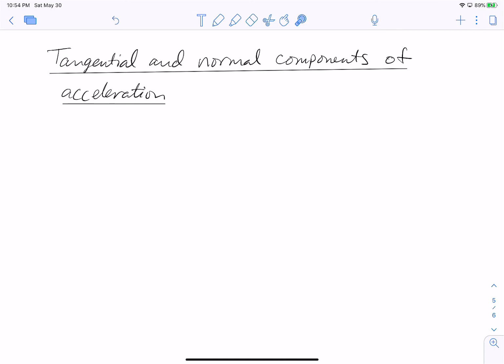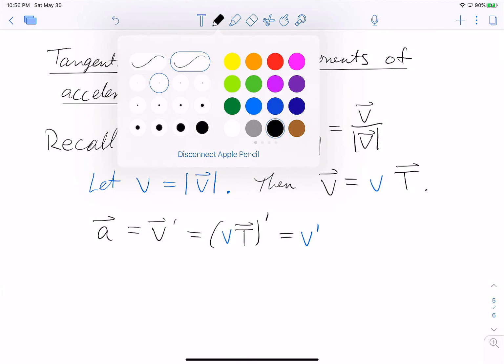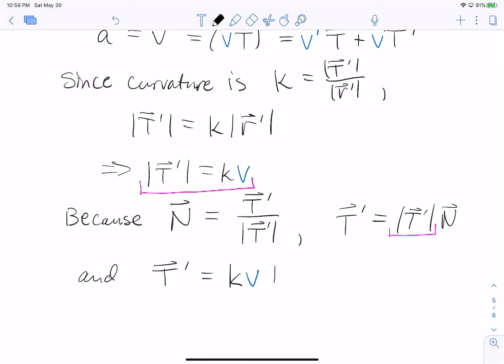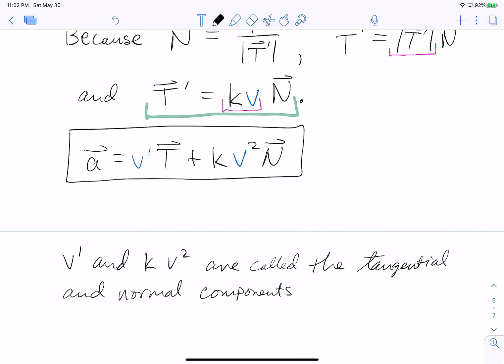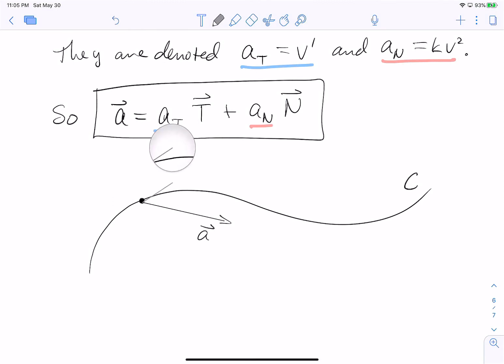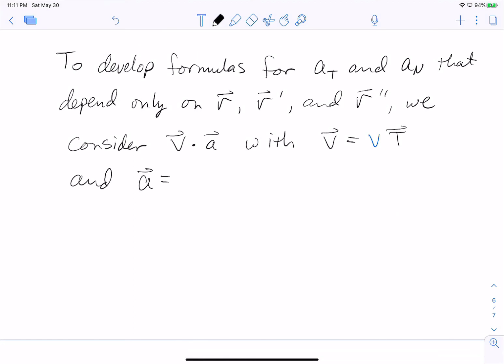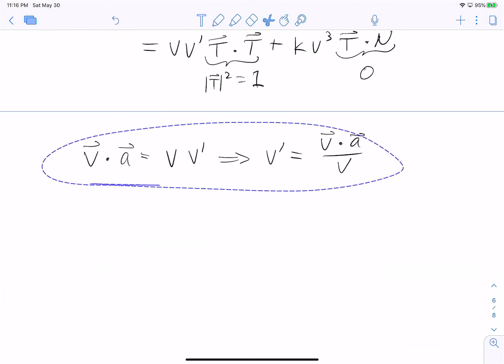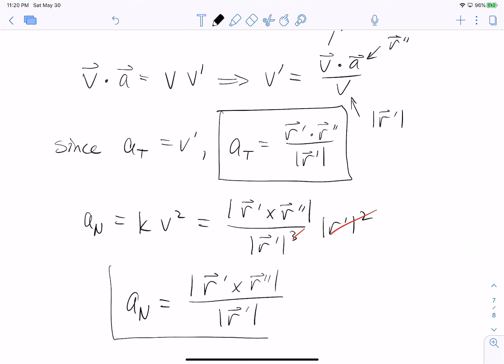Tangential & Normal Components of Acceleration | Multivariable Calculus (13.4d)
The formulas for the tangential and normal components of the acceleration vector.